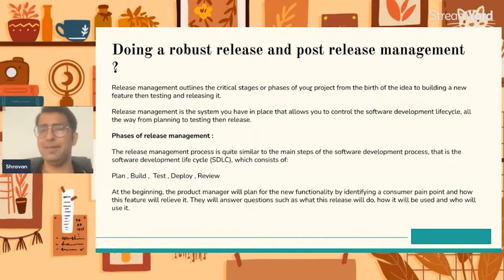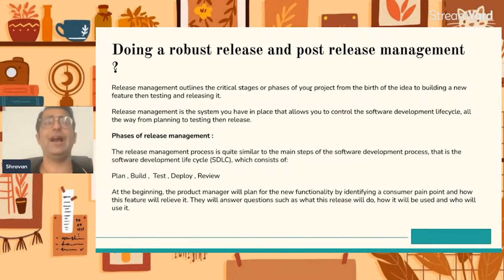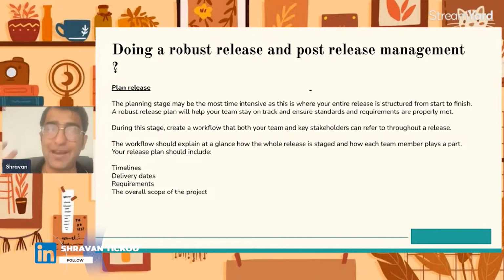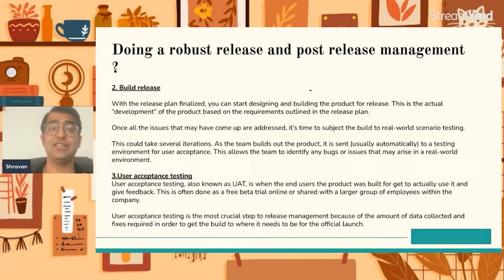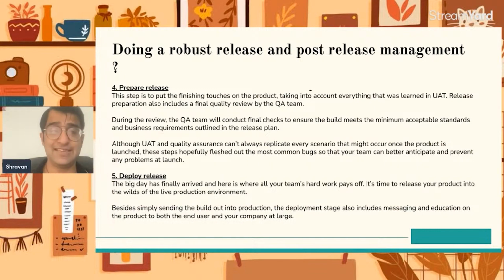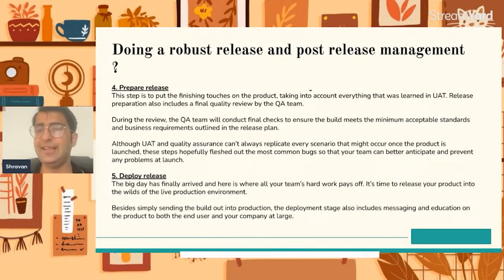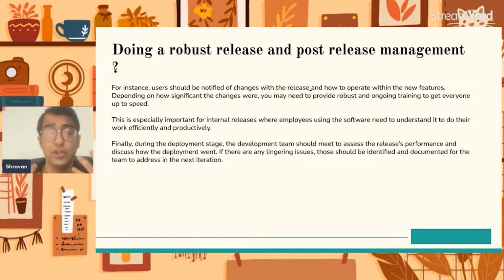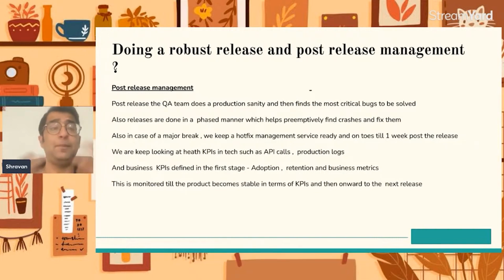Product Release & Post-Release Management Roadmap for Product Managers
Product Release Management | Product Release Cycle | Product management Cycle | Product Management Course

Unlock the secrets of Product Management with our in-depth guide on product launch, product release management, and post-release management. Explore the intricacies of planning, executing, and optimizing your product launch. Discover how to develop effective product roadmaps that align with your goals and deliver outstanding value. Delve into the world of post-release management, where you'll learn to analyze user feedback, make feature enhancements, and ensure continuous improvement. This comprehensive roadmap is your ultimate companion for product success, encompassing every aspect of the product release lifecycle